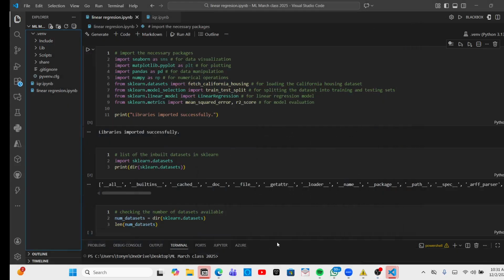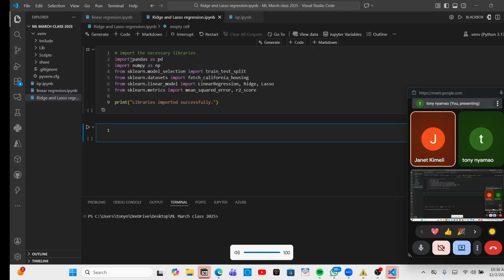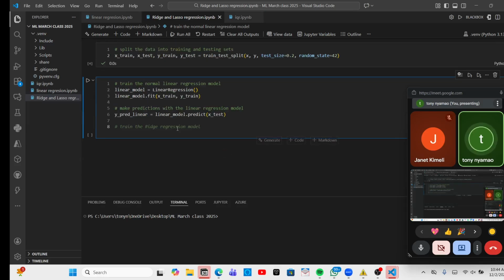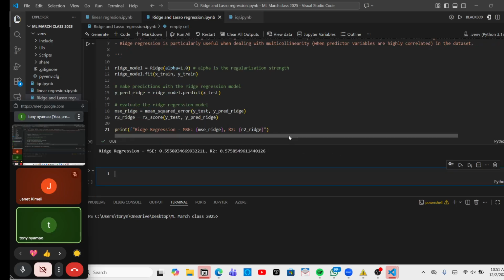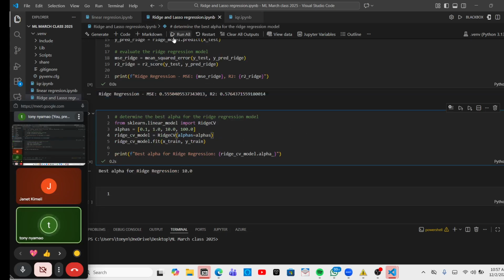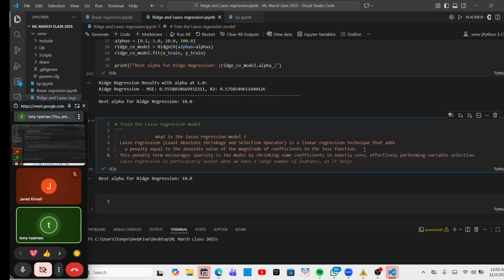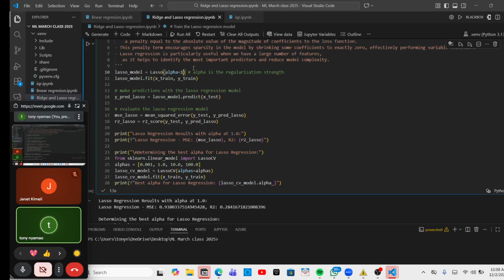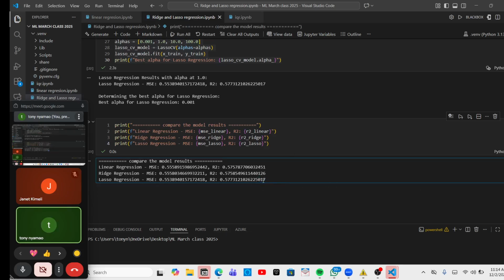Ridge and Lasso regression models